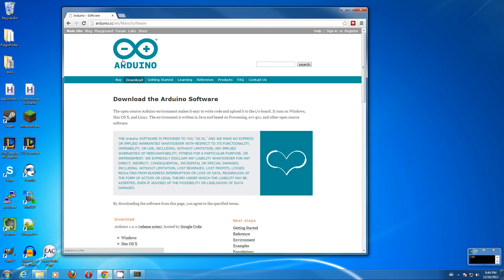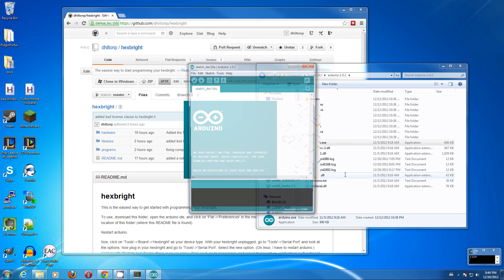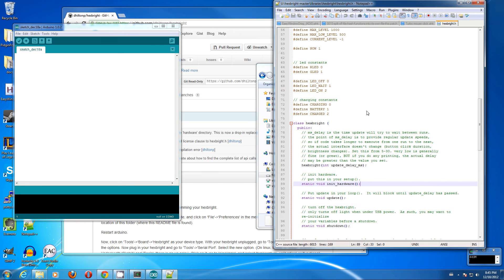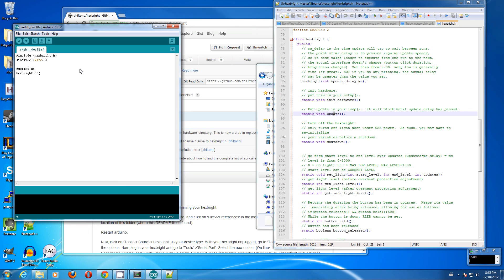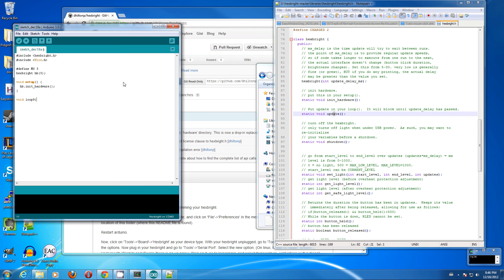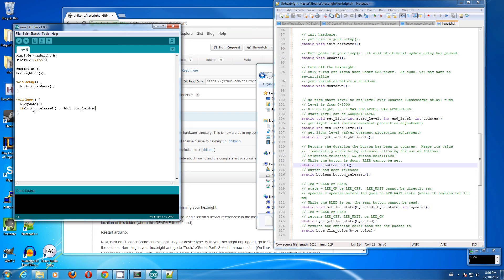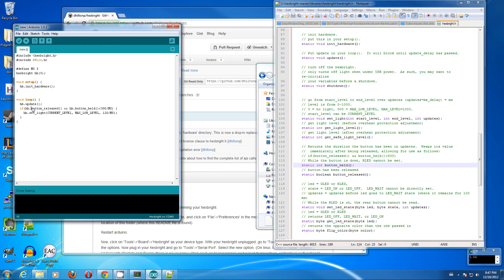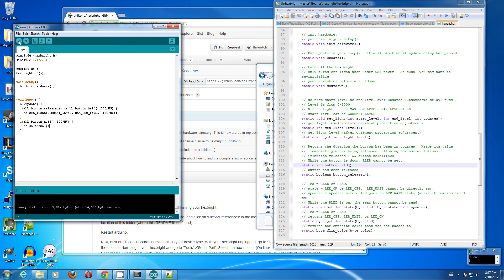Programming your Hexbright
Write a basic program in 4 minutes, using arduino and a hexbright library Use pause, because I'm cooking.